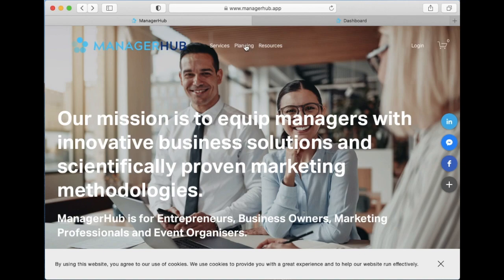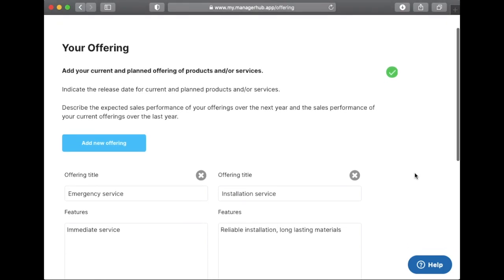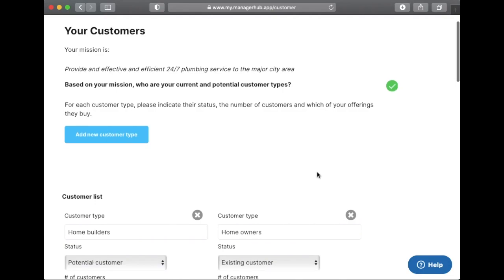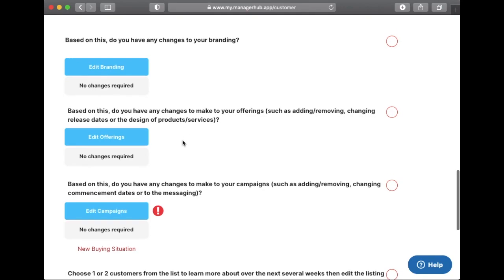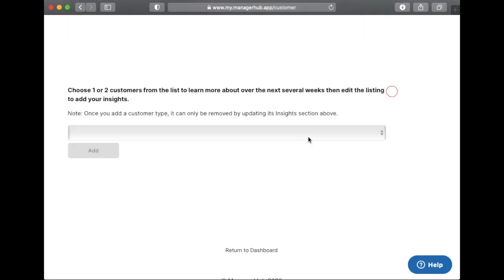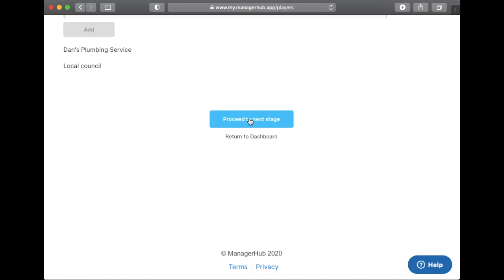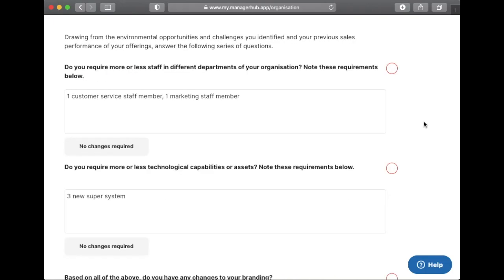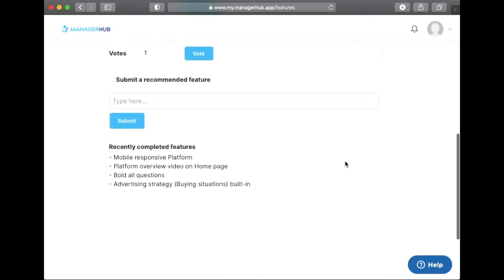ManagerHub's Marketing Planning Tool Walkthrough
Skip to a specific section:
1:44 - Branding
1:56 - Offering
2:50 - Campaigns
3:30 - Purpose
4:20 - Customers
7:05 - Adding New Buying Situation
9:16 - Competitors (and Partners)
11:10 - Environment
12:42 - Organisation

This tool supersedes all traditional methods of business or marketing planning. Using Smart Technology, the tool automatically renews sections of the plan (after you complete it the first time), prompting you to make key updates to your marketing over time. Any change you make will only affect relevant sections of the plan (it does the thinking for you and saves so much time). Users will receive a notification whenever an aspect of the plan needs to be assessed for an update and can easily resume progress at any time. This approach ensures all the marketing elements of your brand are highly competitive and responsive to all stakeholders.